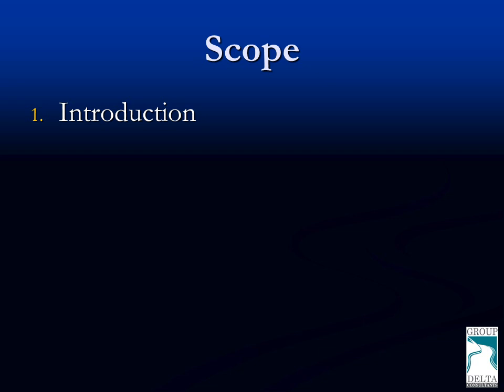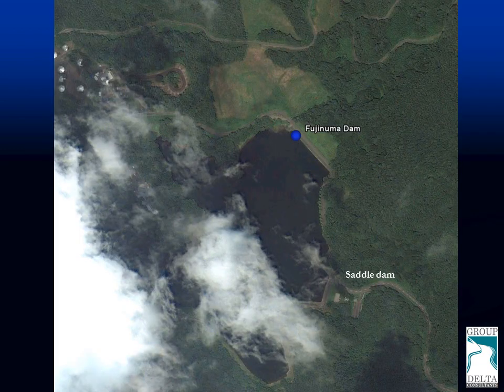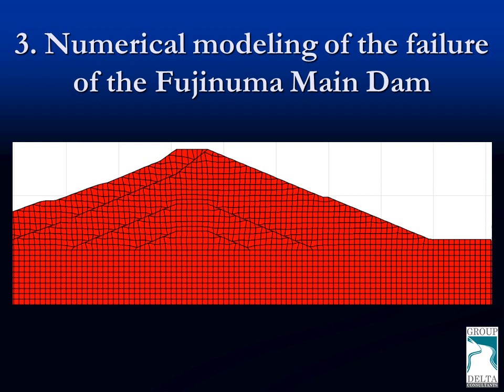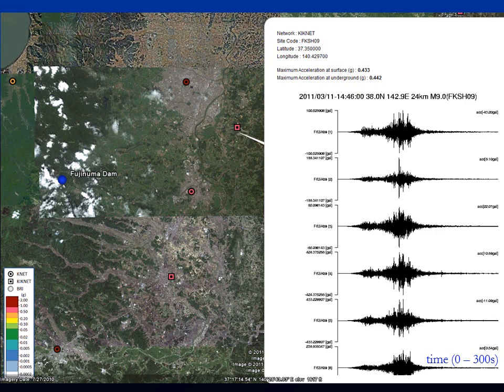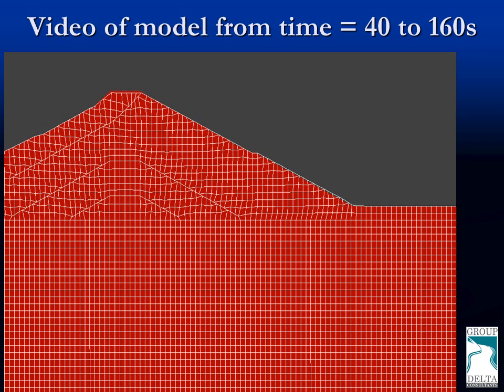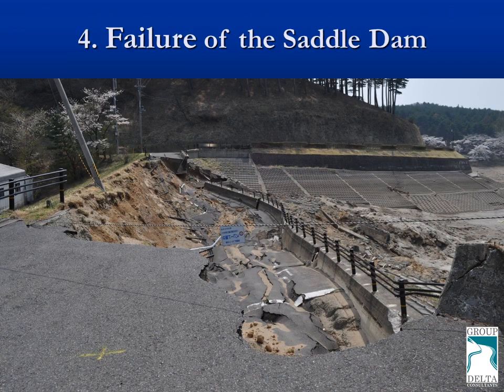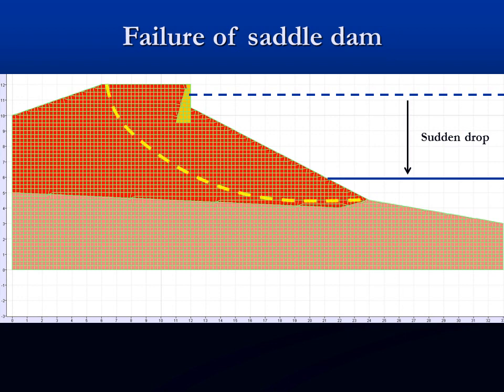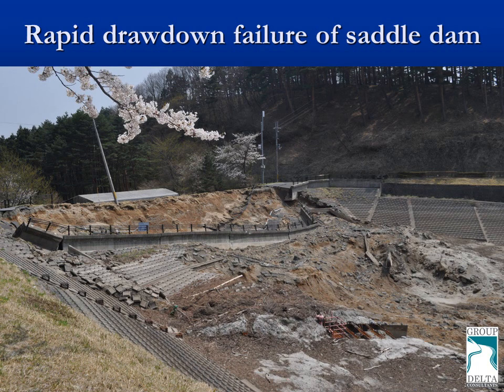Analysis of the Fujinuma Dam Failure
The Mw=9.0 Tohoku Earthquake resulted in failures of the two dams impounding Fujinuma Lake, in Fukushima Prefecture. After the event, several mechanisms were postulated regarding the failure modes of the dams. Dr. Daniel Pradel, Dr. Joseph Wartman, and Dr. Binod Tiwari have performed numerical dynamic analyses whose principal aim was to determine the dams' likely failure mechanism.  This video presented by Dr. Pradel summarizes their findings.